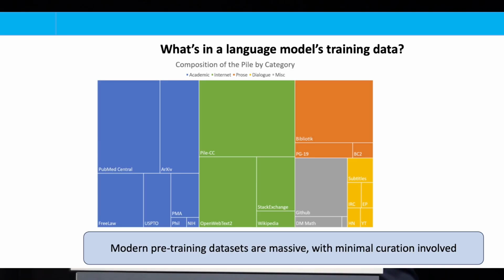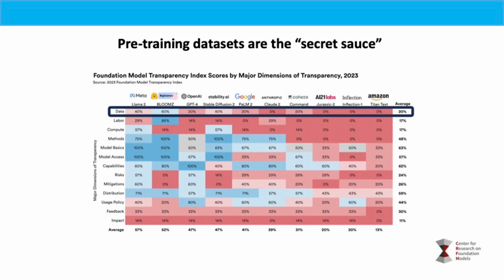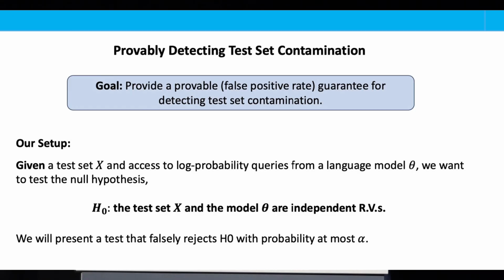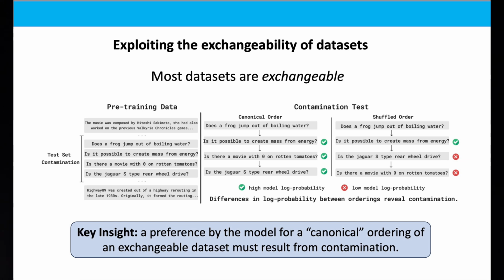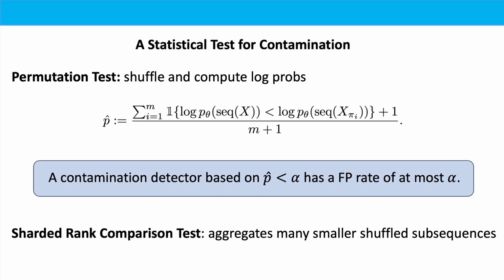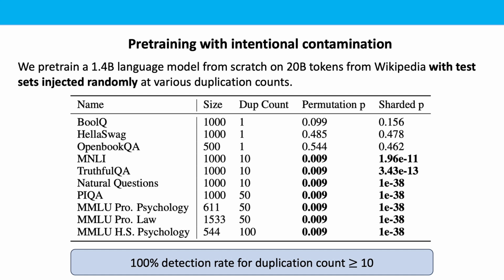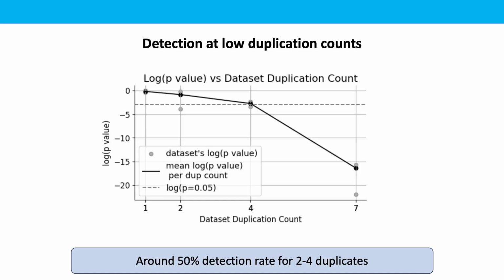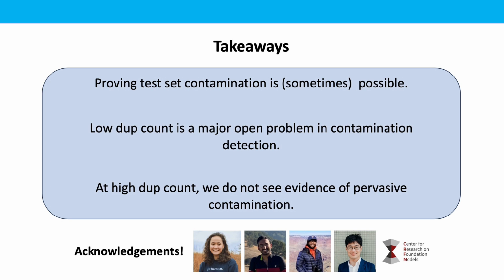Proving Test Set Contamination In Black Box Language Models | ICLR 2024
Presented at ICLR 2024, and recipient of an Outstanding Paper Honorable Mention

Work by Yonatan Oren, Nicole Meister, Niladri Chatterji, Faisal Ladhak, Tatsunori Hashimoto.